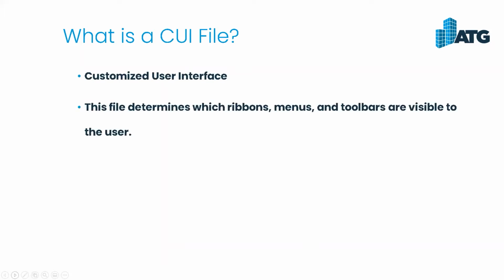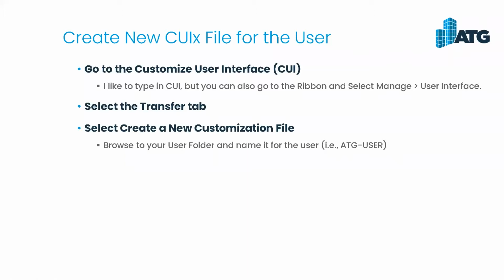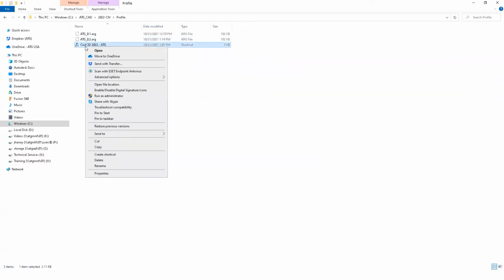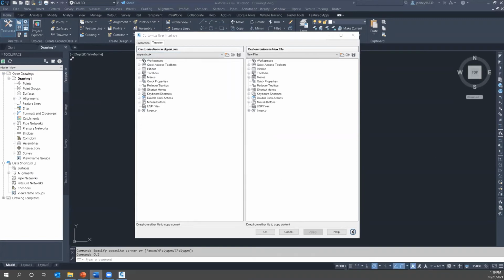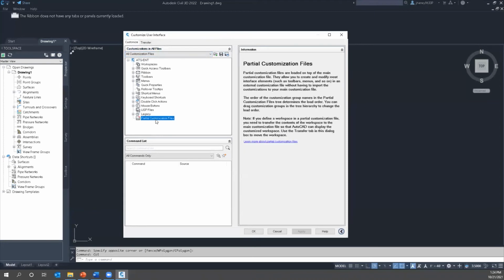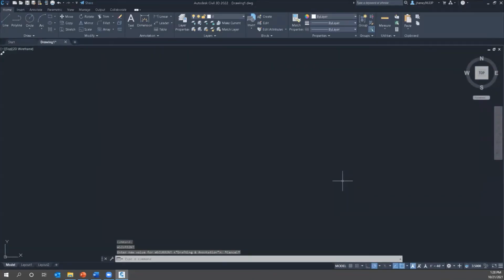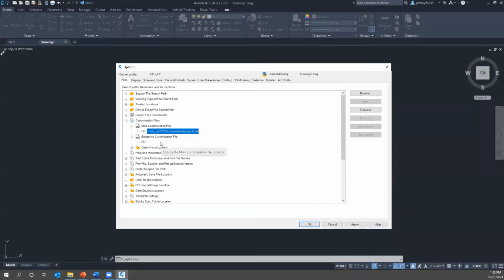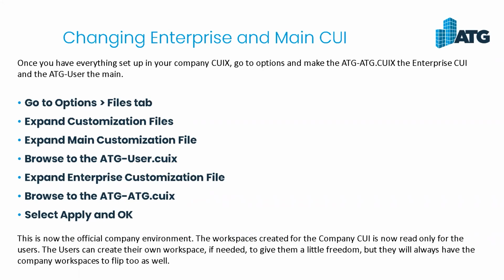Understanding and Implementing an Enterprise CUIx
Learning how to setup a company standards environment by using the Main and Enterprise CUIx.

Learning Objectives:
• Create a Main CUIx
• Create an Enterprise CUIx
• How to add data to an Enterprise CUIx for company standards